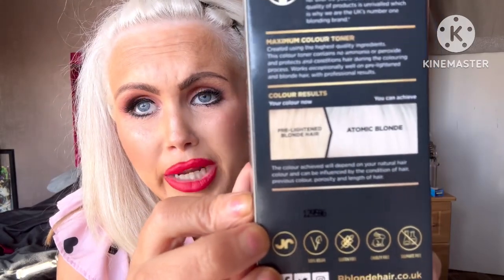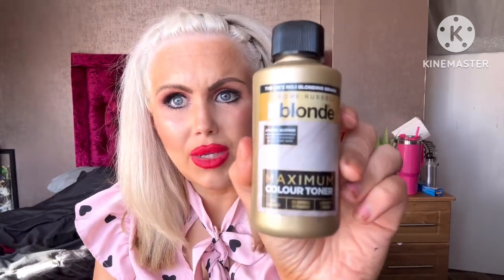Bblonde Atomic Blonde Toner Review & Demo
Xobrookelynnexo
Brookelynnesbeautycorner

Xobrookelynnexo

Xobrookelynnexo

FOUNDATION MATCHES

Vanilla, Latte, Baklava

120, 240, 300

HAIR COLOUR

I get a lot of comments and compliments on my hair which Is lovely 💖 It has been lots of different colours in the past. At the minute it is a platinum white blonde on top with ginger underneath. I get my hair bleached at the hairdressers. At the minute I’ve been getting a high lift colour on my roots. I get the ginger topped up on the roots underneath. I maintain it with Glaze Pearl Blonde and Bleach London Proper Copper.

FAKE TAN

XoXo